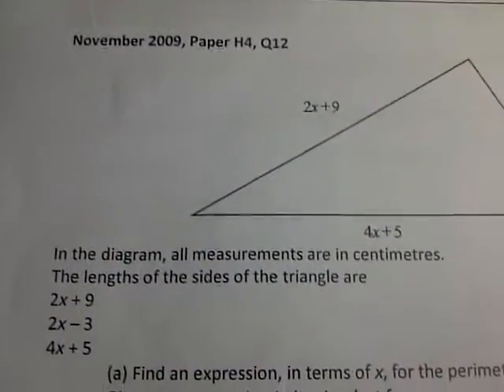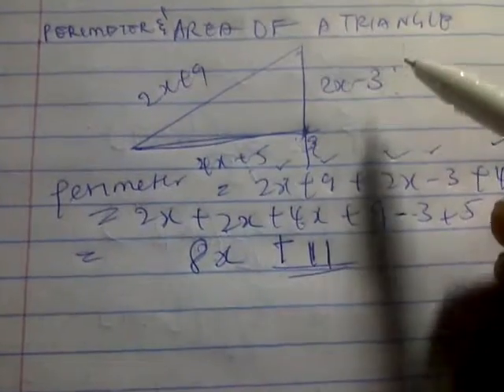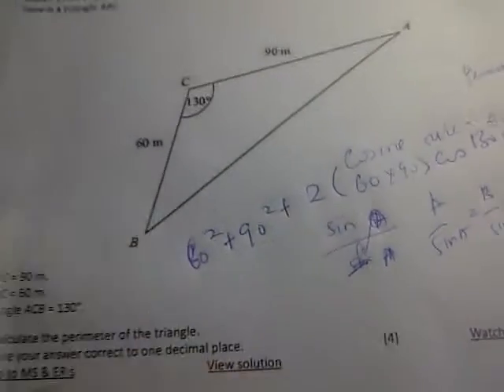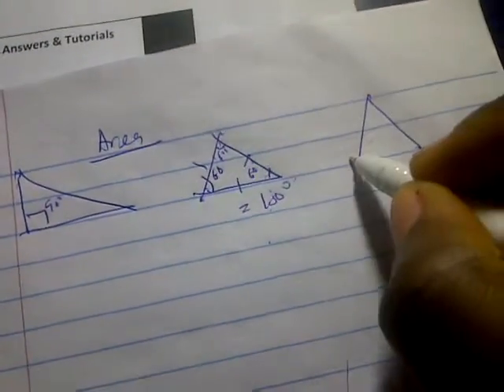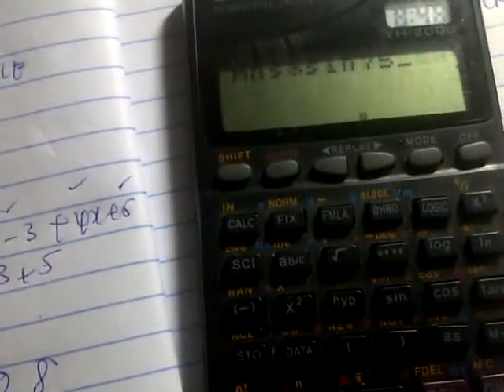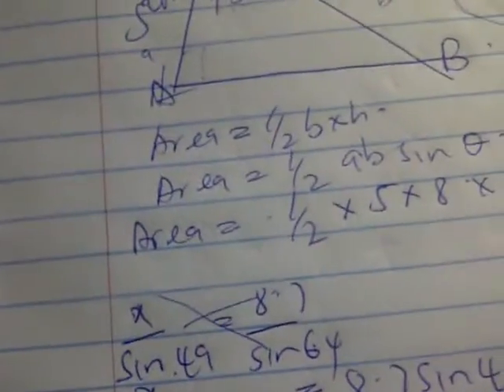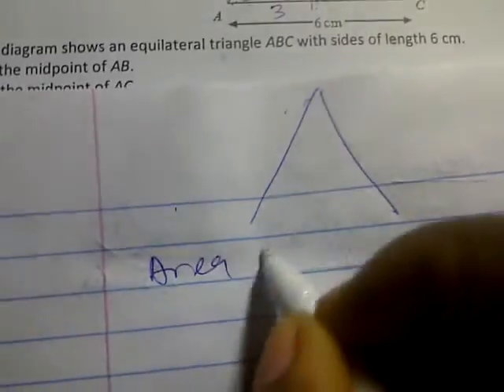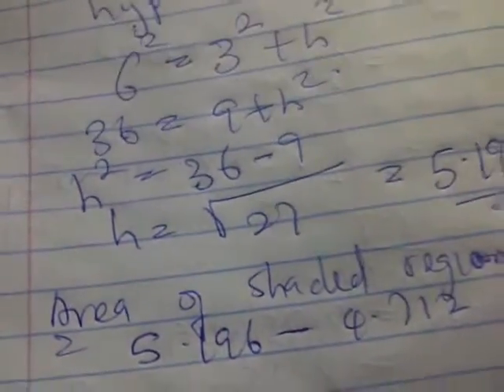areas and perimeters of triangles